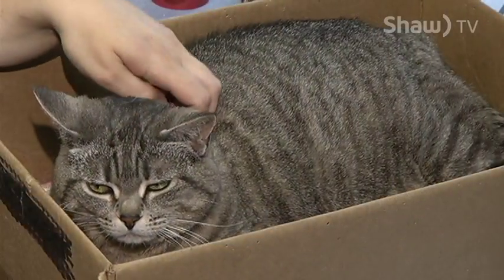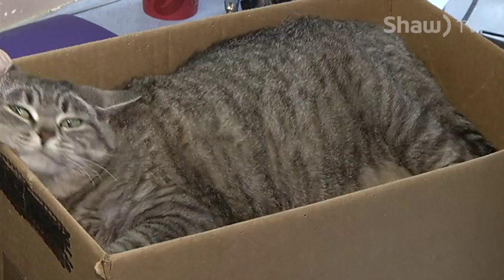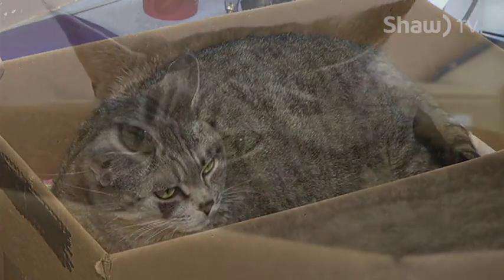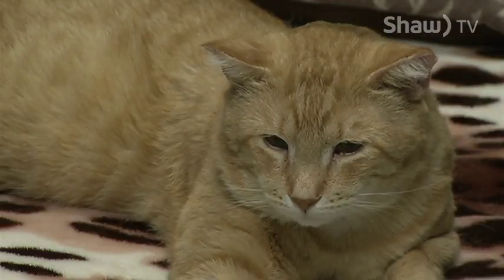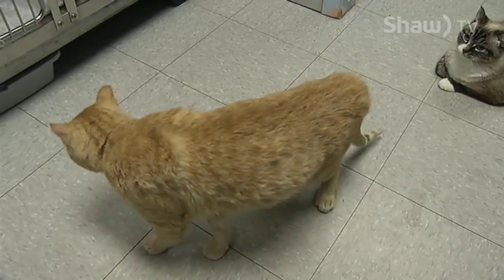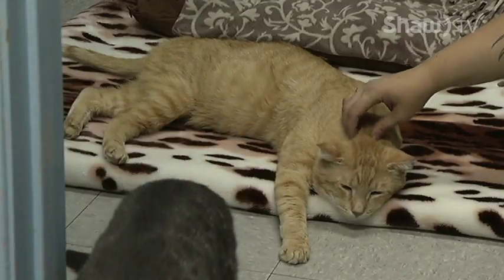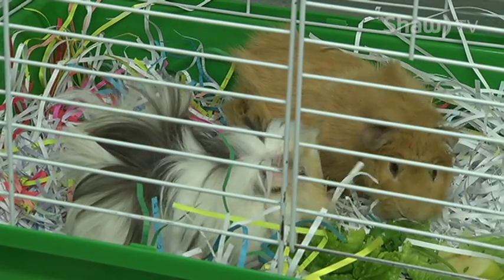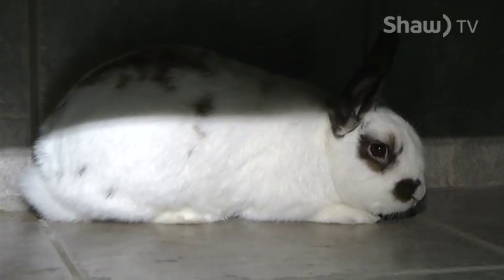SPCA - dogs & cats needing to be adopted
There are several dogs & cats needing to be adopted at Medicine Hat SPCA.